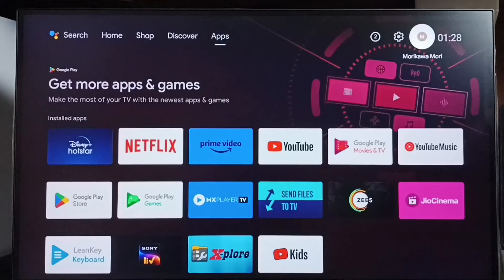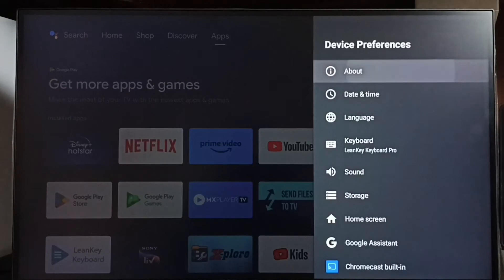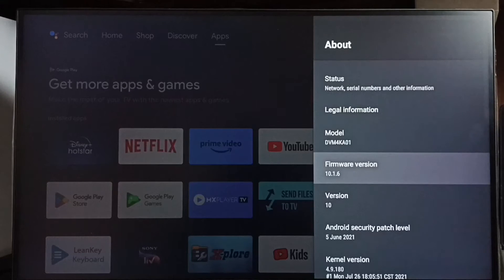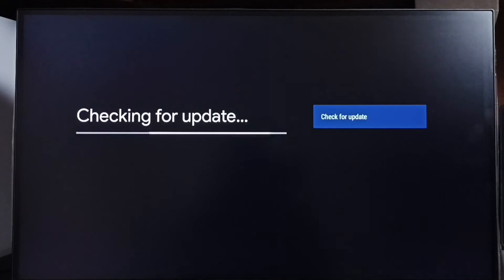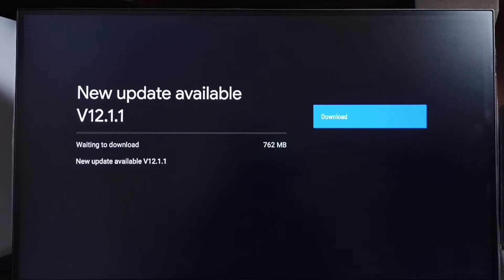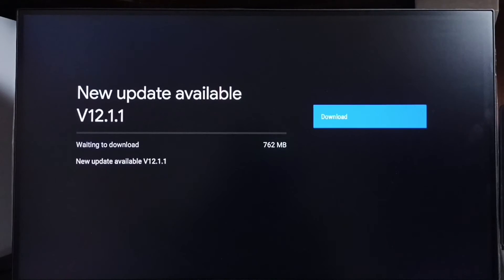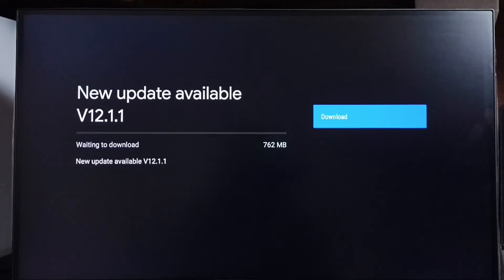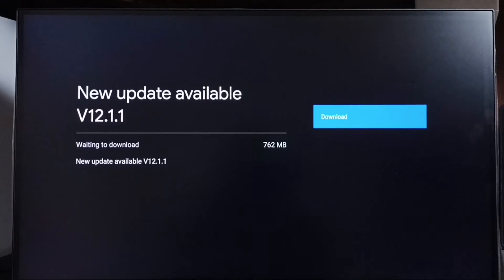How to Update Old COOCAA Android TV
Android TV,
Android,
Smart TV,
Smart Google TV,
Google TV,